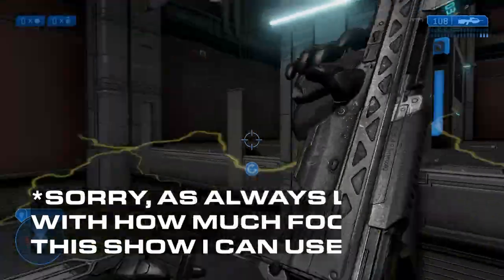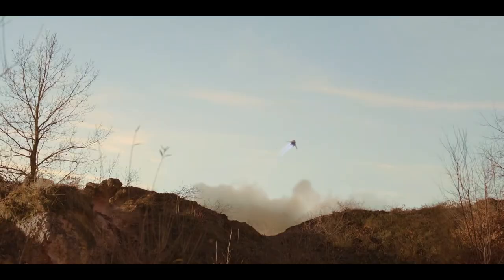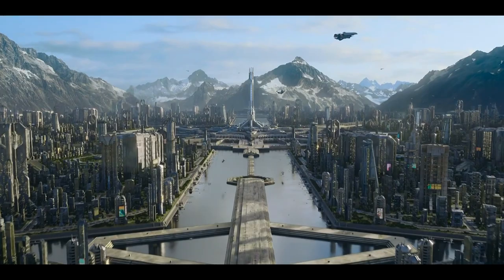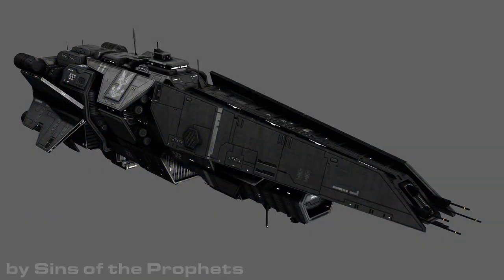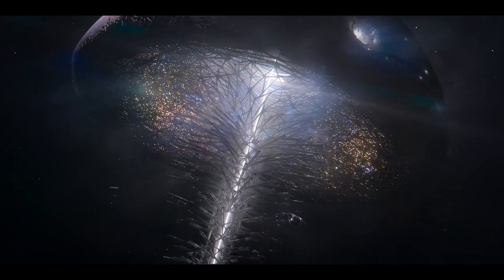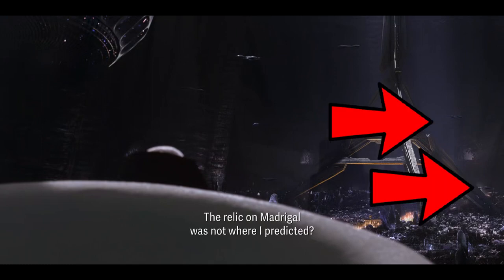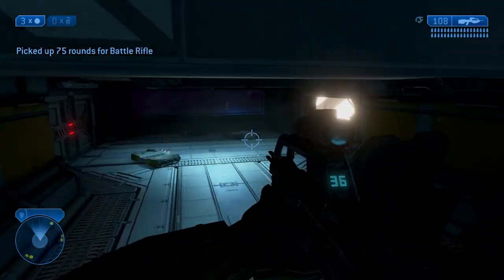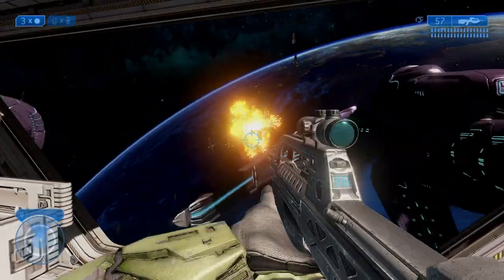Every Space Ship in the Halo TV Show Explained (Episode 1)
Although I definitely had some issues with the premiere of the Halo TV show, there's no question that it had some cool ships. This is the lore of every ship shown in episode on of the Halo TV show

Some ship images, including Halberd and Stalwart from Thumbnail, via the Sins of the Prophets mod.

My Honest Thoughts on the Halo TV Show Premiere (Episode 1 Review)